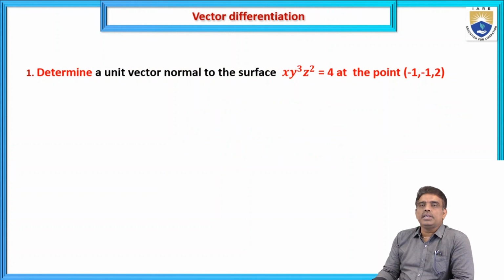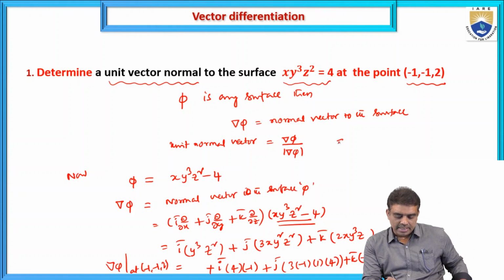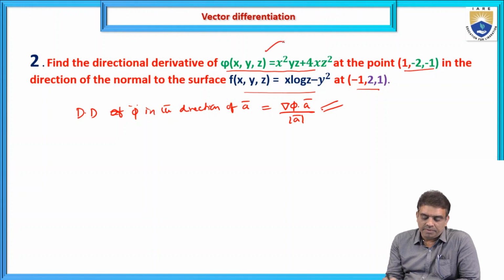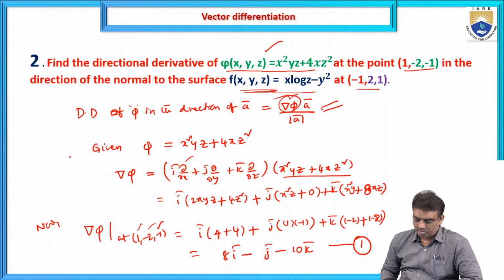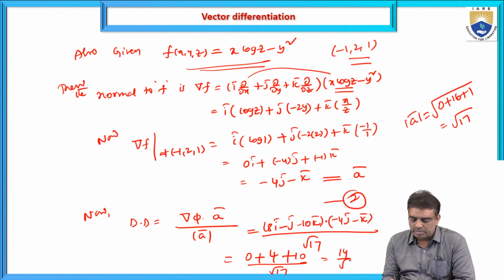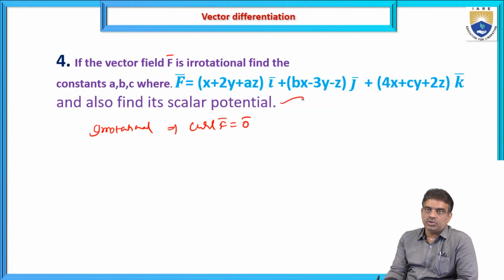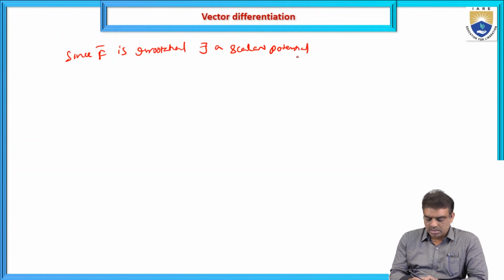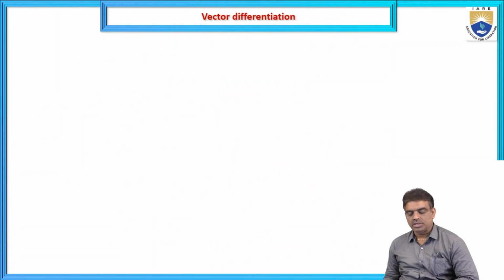Question Bank Discussion – Vector Differentiation Part A2 by Dr. G Srinivasu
Question Bank Discussion – Vector Differentiation Part A2 by Dr. G Srinivasu | IARE

Telangana, India.